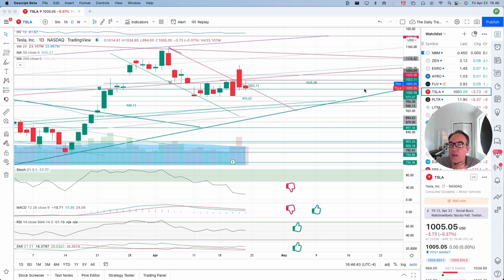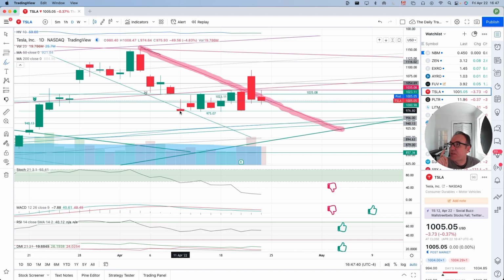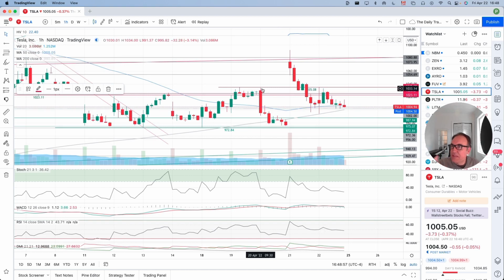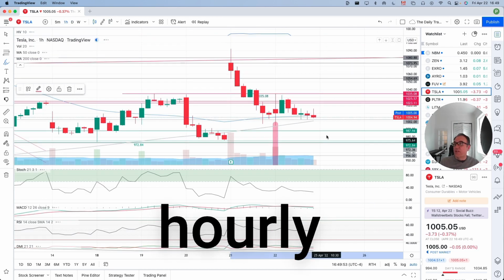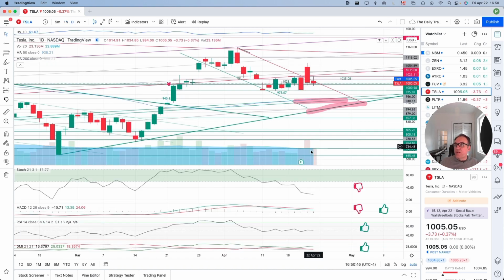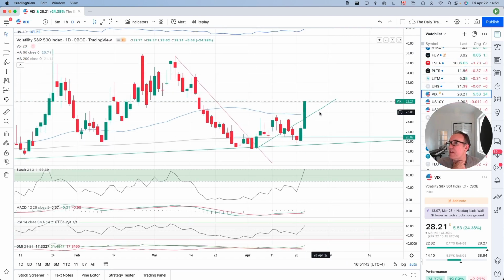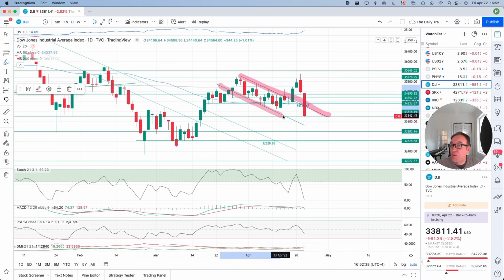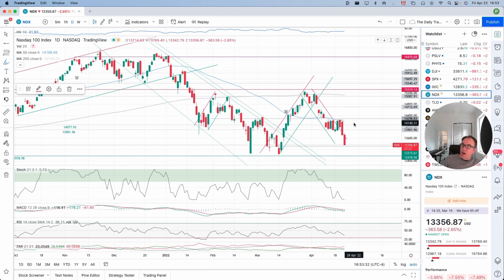Tesla (TSLA) Stock Market April 22 - Still sideways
ETH : 0x64A248842bdAb157678f999A6e7F4181851aa34F
BTC : 3Ln4BKDVdqw219gc8Jr2boT4QYKuxLiKUF